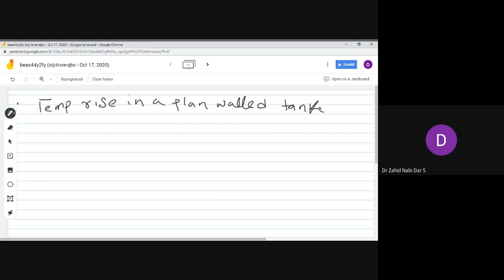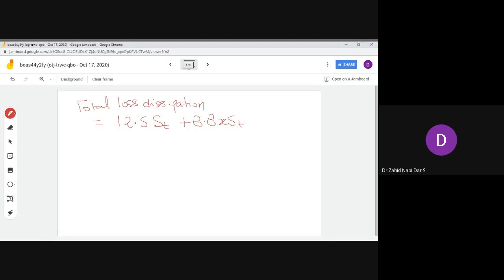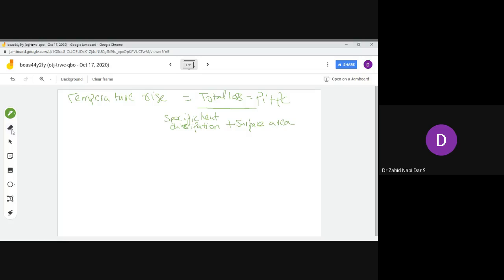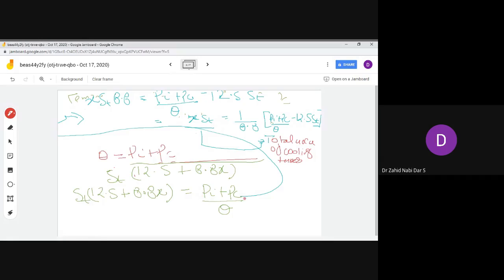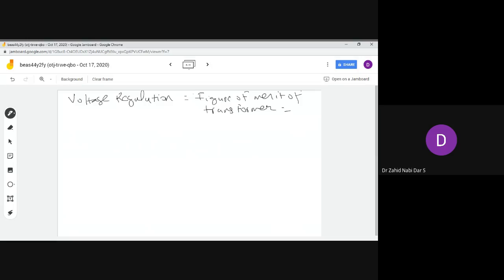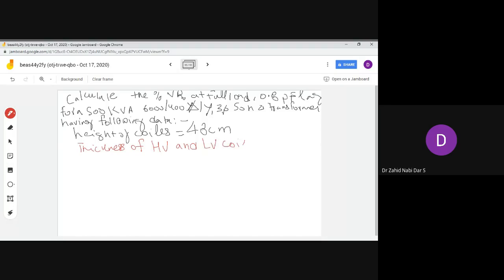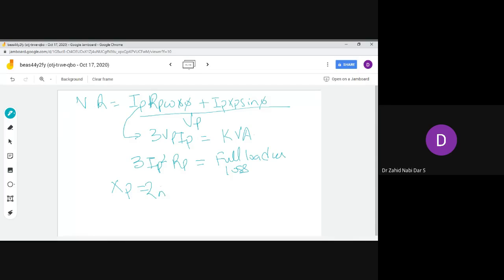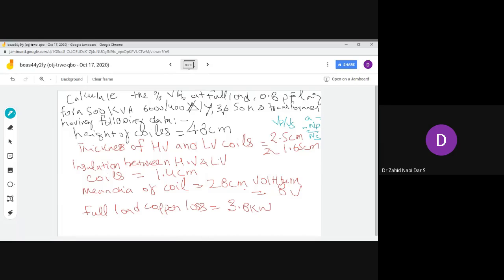Design formulae for transformer cooling tube and definition of transformer voltage regulation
temperature rise, surface area of tank, area of tubes, number of tubes, voltage regulation